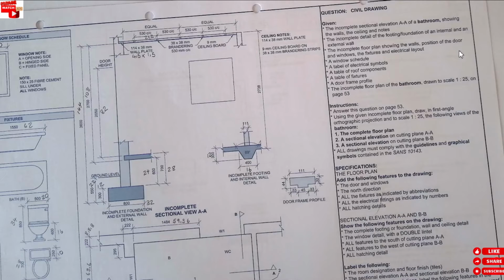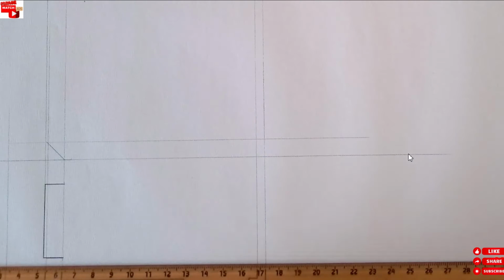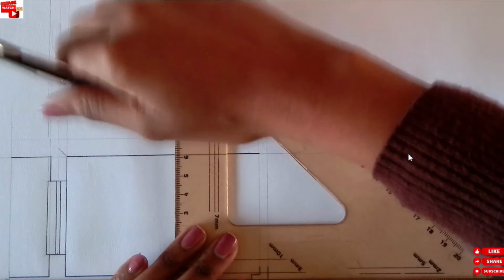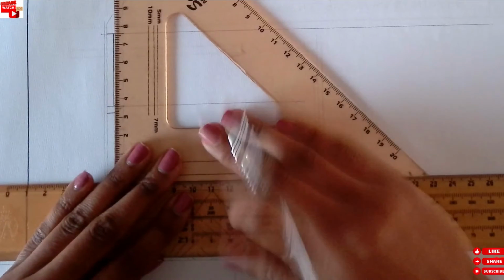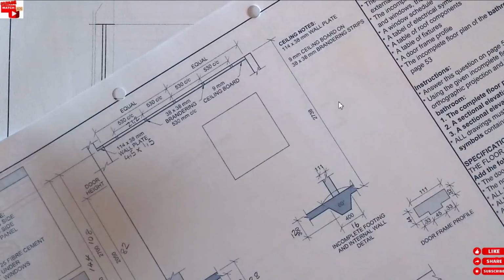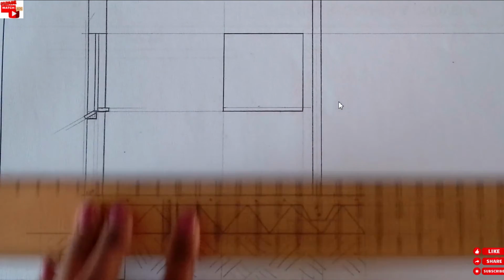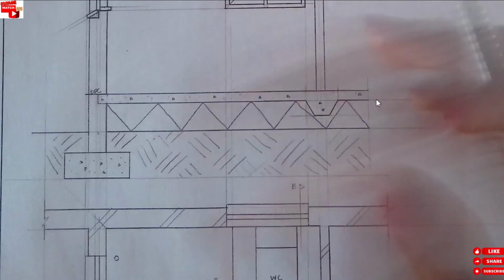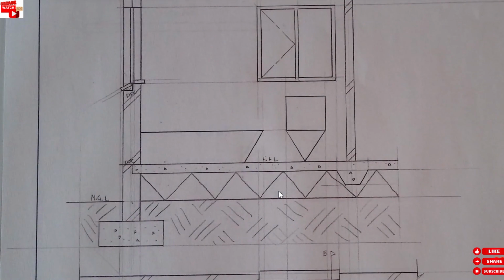Grade 11 Page. 52-53 PART 1